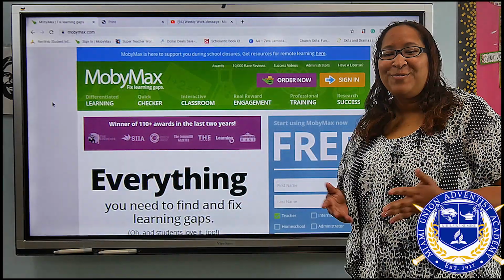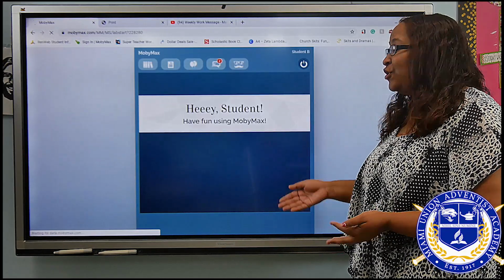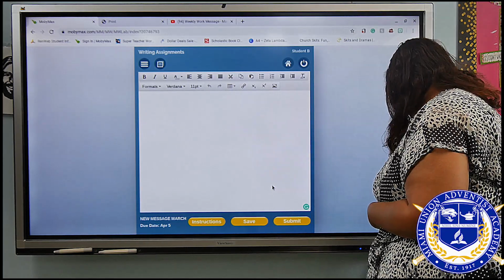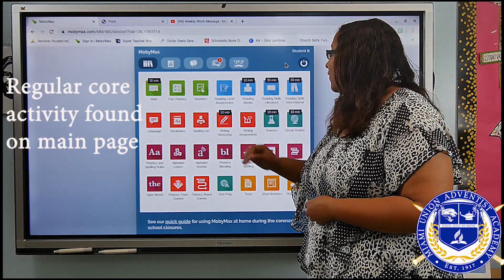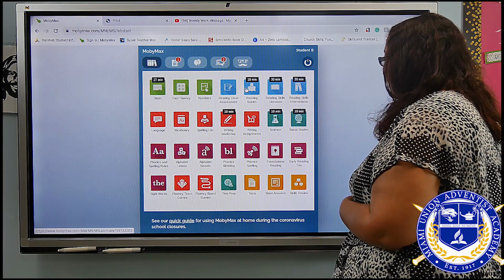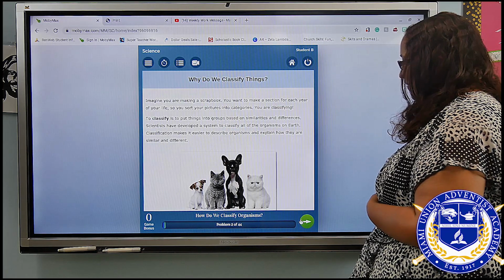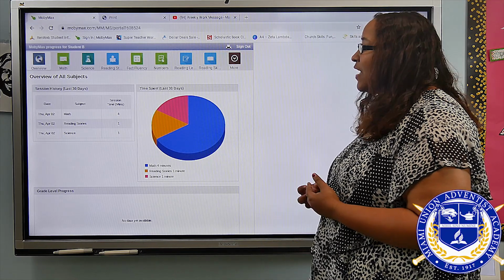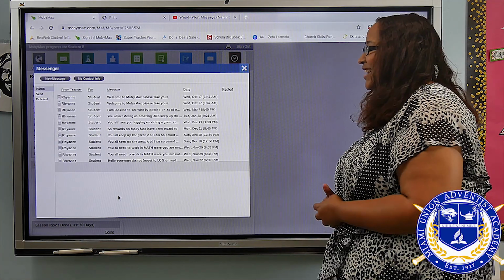How To Use MobyMax with Rhyanne Carrington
In this video, presented to you by Miami Union Adventist Academy, Ms. Carrington teaches students and parents how to use the online teaching aid program called MobyMax.